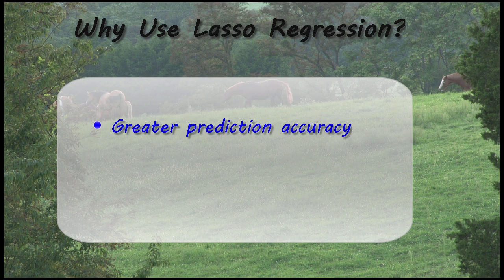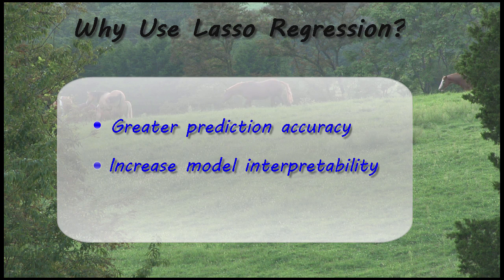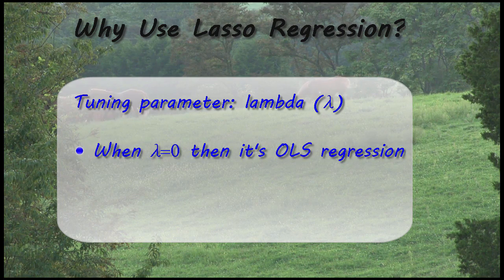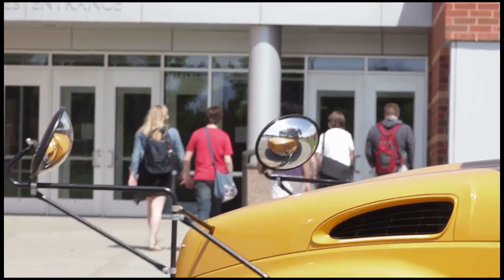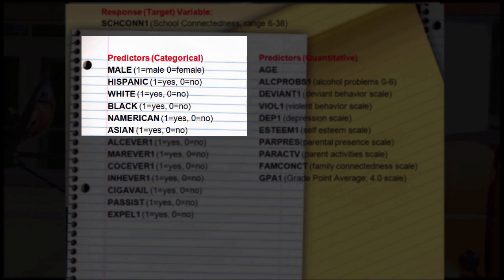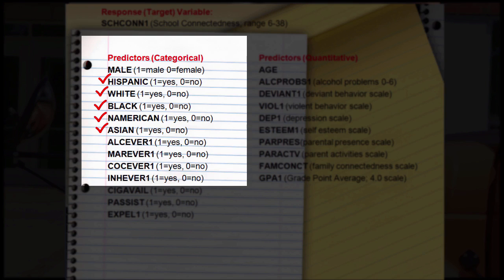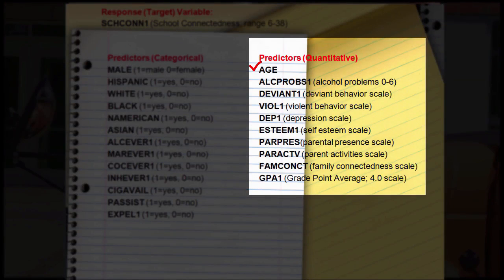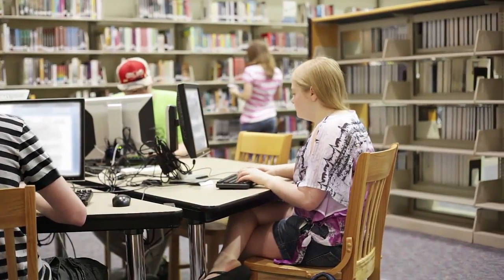What is Lasso Regression? - Machine Learning for Data Analysis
Link to this course:
Are you interested in predicting future outcomes using your data? This course helps you do just that! Machine learning is the process of developing, testing, and applying predictive algorithms to achieve this goal. Make sure to familiarize yourself with course 3 of this specialization before diving into these machine learning concepts. Building on Course 3, which introduces students to integral supervised machine learning concepts, this course will provide an overview of many additional concepts, techniques, and algorithms in machine learning, from basic classification to decision trees and clustering. By completing this course, you will learn how to apply, test, and interpret machine learning algorithms as alternative methods for addressing your research questions.
Data Analysis, Python Programming, Machine Learning, Exploratory Data Analysis
Good introduction with python example for famous algorithm such as random forest and k-mean,There is some problems because of changes both in SAS and Python after creating the course
Lasso regression analysis is a shrinkage and variable selection method for linear regression models. The goal of lasso regression is to obtain the subset of predictors that minimizes prediction error for a quantitative response variable. The lasso does this by imposing a constraint on the model parameters that causes regression coefficients for some variables to shrink toward zero. Variables with a regression coefficient equal to zero after the shrinkage process are excluded from the model. Variables with non-zero regression coefficients variables are most strongly associated with the response variable. Explanatory variables can be either quantitative, categorical or both. In this session, you will apply and interpret a lasso regression analysis. You will also develop experience using k-fold cross validation to select the best fitting model and obtain a more accurate estimate of your model’s test error rate.